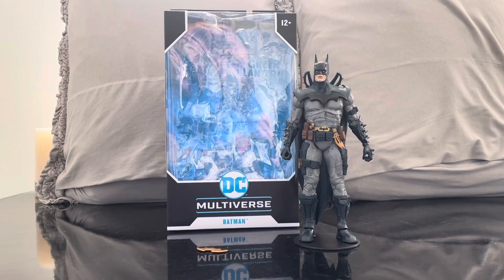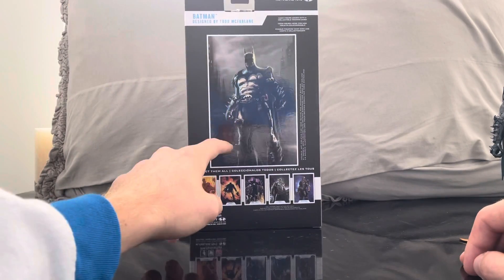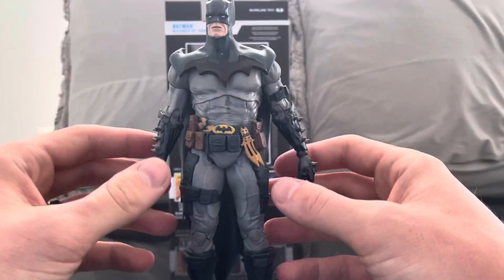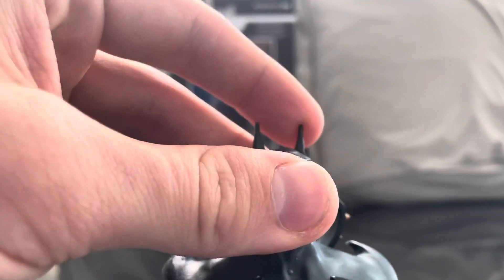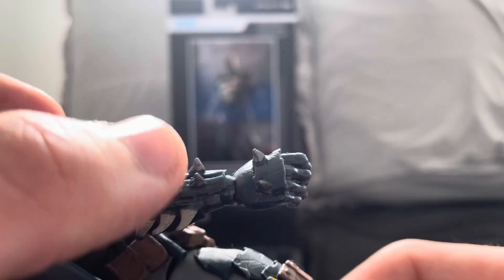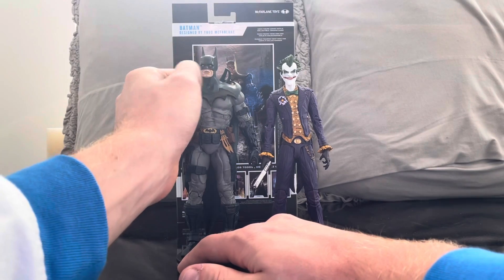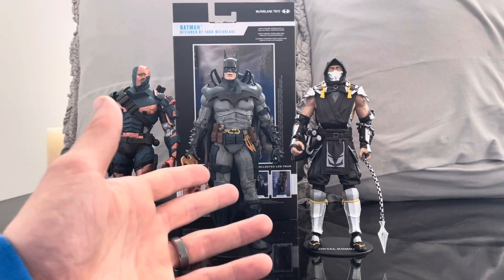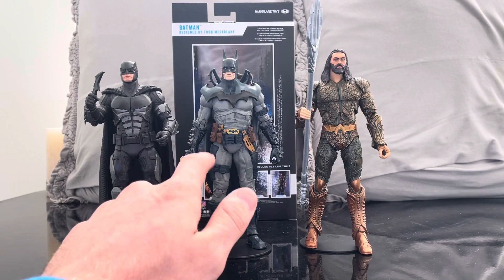McFarlane DC Multiverse Batman Designed By Todd McFarlane action figure review!